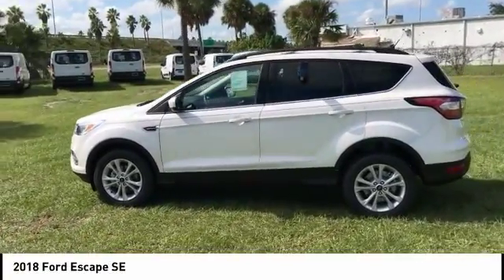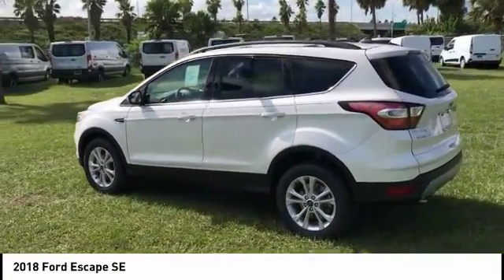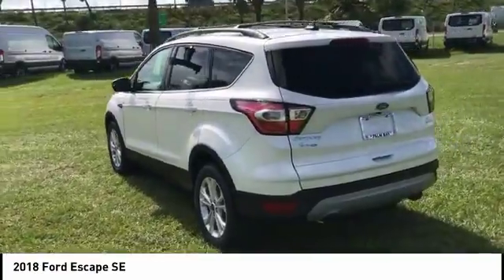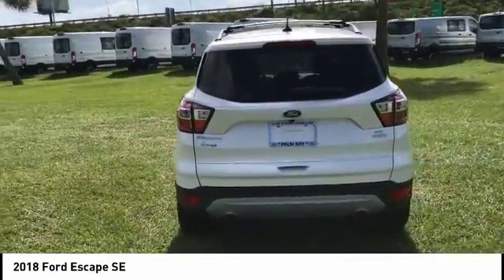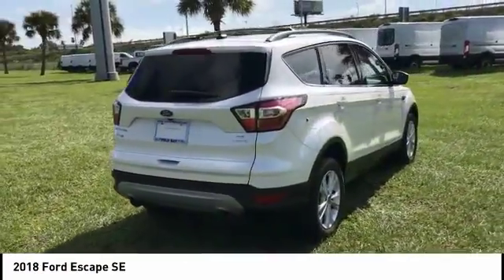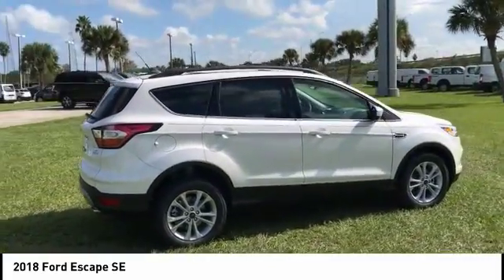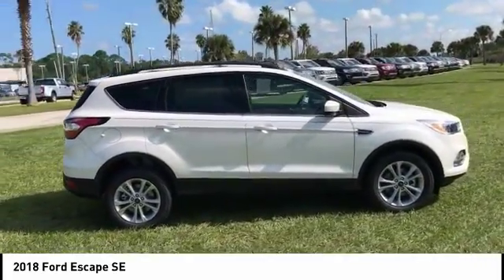2018 Ford Escape Palm Bay FL JUD34360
2018 Ford Escape SE